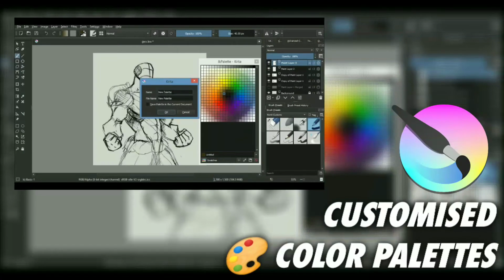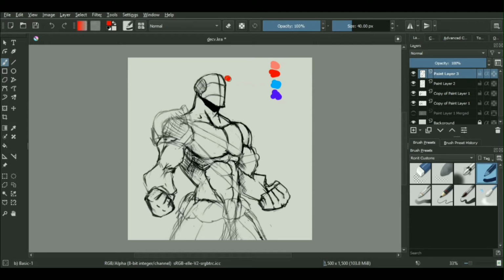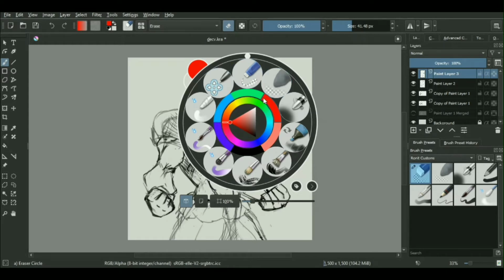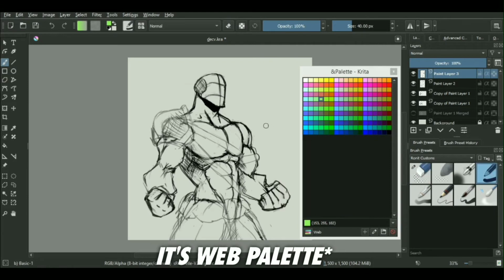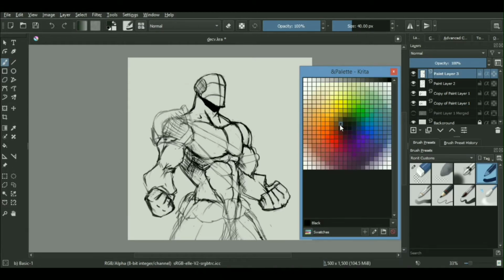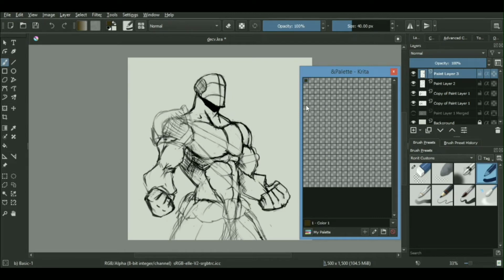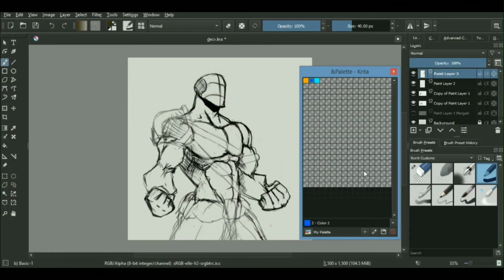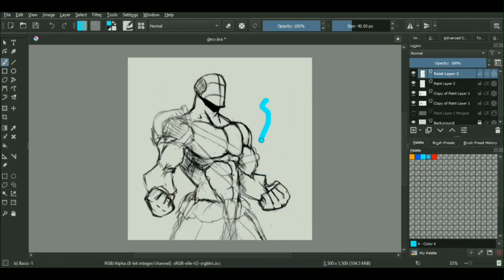KRITA : How To use Customized Color Palettes | Beginner Friendly Digital Art Tutorial Guide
Title:- KRITA : How To use Customized Color Palettes | Beginner Friendly Digital Art Tutorial Guide

Timestamps ⏰:-
0:00 Intro
0:29 Wrong Methods
1:16 Setting Up Palette Docker
2:36 Making Own Color Palette
3:00 Adding Custom Colors

[FOR INDIA🇮🇳]
My Setup

•Drawing Tablet(Huion HS64):

•Mouse(HP Gaming Mouse):

•Beginner Drawing Tablets:

•Intermediate Drawing Tablets:

•Professional Drawing Tablets: